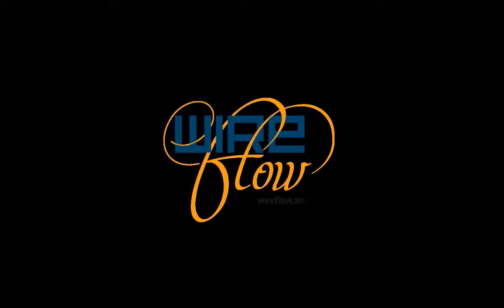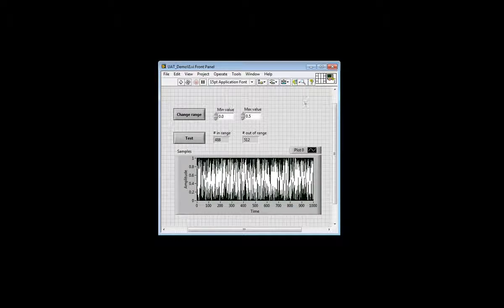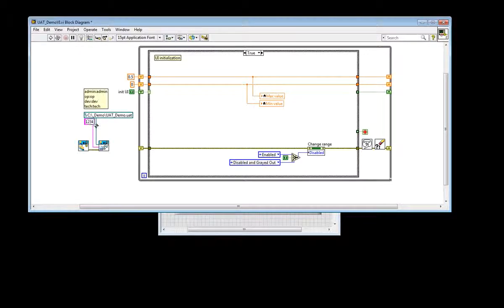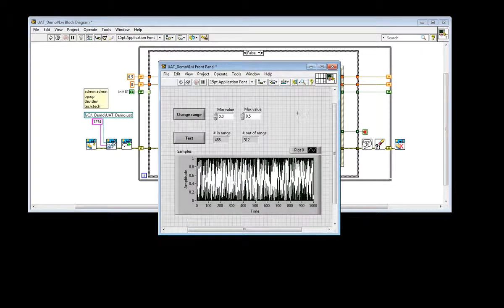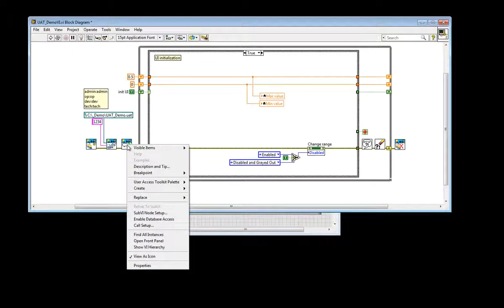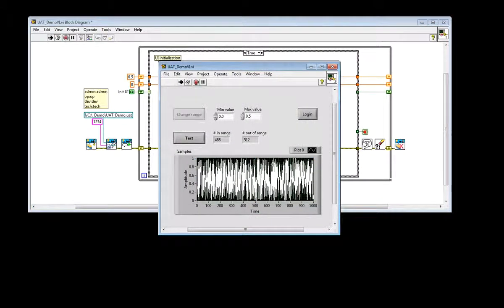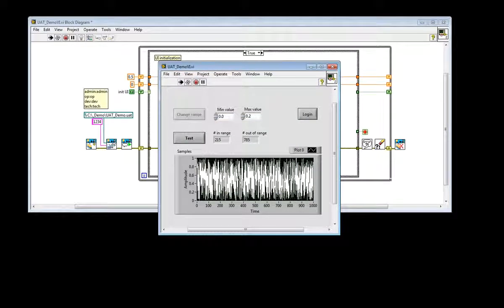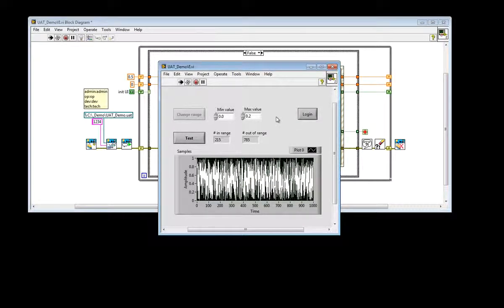User Access Toolkit - Basic admin check LabVIEW example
Demonstrates how to use WireFlow UserAccessToolkit to add simple administrator check to an existing application.